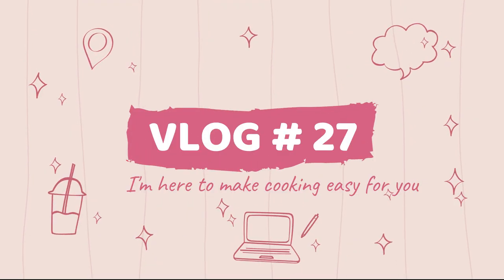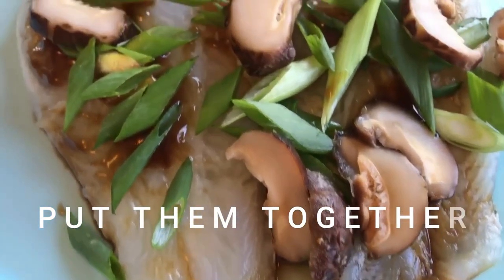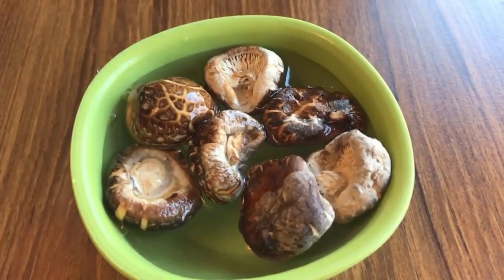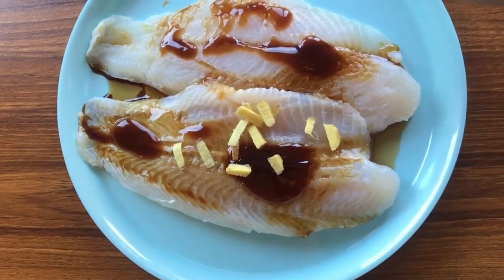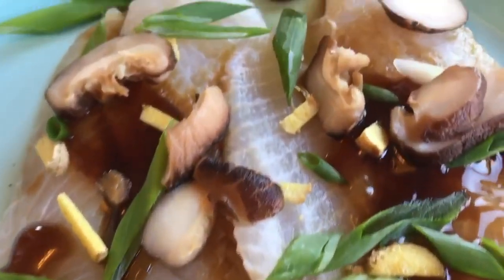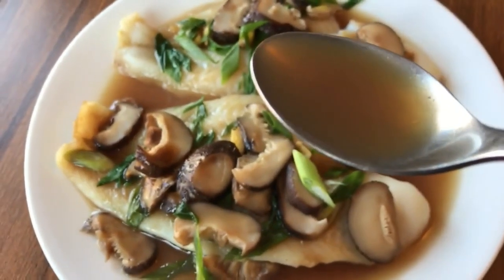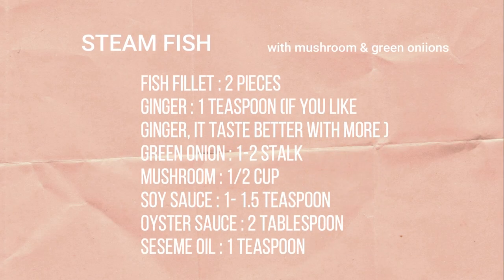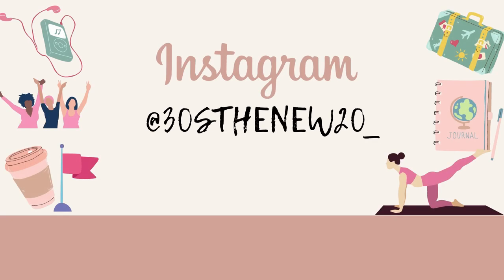Healthy, easy and quick steam fish recipe , with mushroom , green onions and ginger .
Ingredient list for Steam fish recipe 🐟😊👌:
Fish fillet : 2 pieces
Ginger 1 teaspoon (if you like ginger, add in more )
Green onion : 1-2 stalk
Mushroom : half cup
Soy sauce - 1- 1.5 teaspoon
Oyster sauce : 2 tablespoon
Sesame oil : 1 teaspoon

This is my GO-TO fish recipe . It is so EASY , QUICK , YUM and HEALTHY . The best part about this is its filled with omega , umami and is super light . You can eat it by itself (just cut down on the soy sauce) or add it in with your rice !!

We have days when we are lazy and this is your best bet !!! GO TRY IT ! Also , do leave it in the comments below if you like it , ever tried it or will try it in your kitchen RIGHT NOW ! I LOVE TO HEAR FROM YOU ALL !

Byeeee.. Take care :)